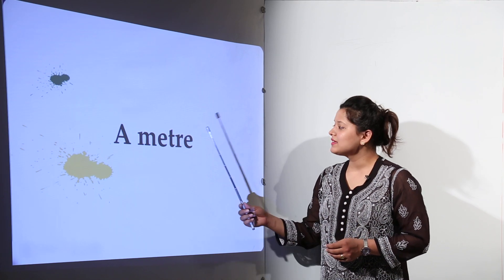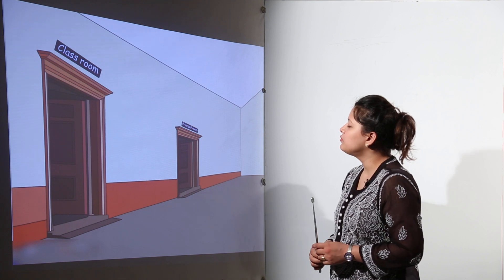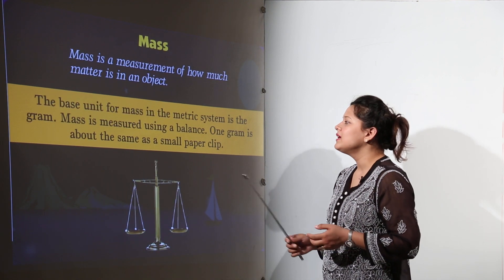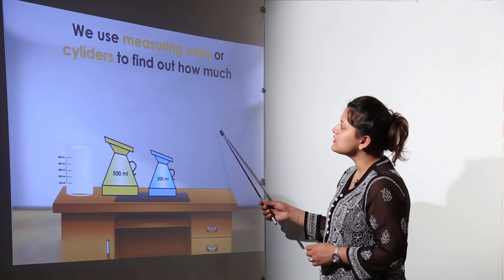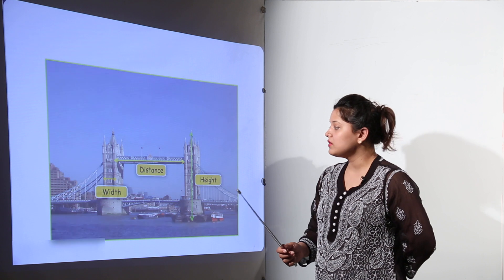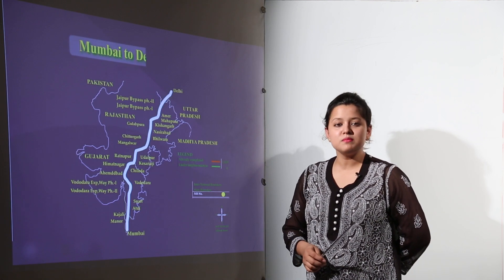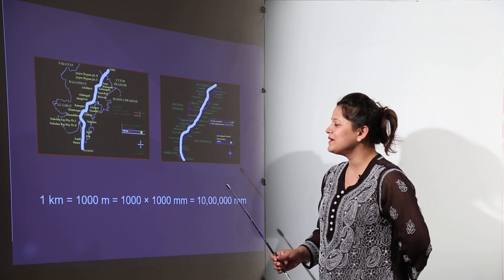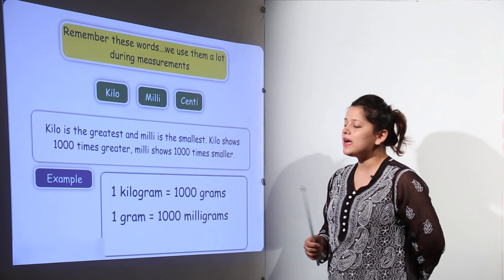Best Free Online Lecture l Class 3rd I Maths I ICSE I Chapter METER l L17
Meter ( ICSE Class 3 ) have been explained in this bullet course and each and every minute detail has been covered so that students have a thorough understanding and can deal with any question based on this topic.